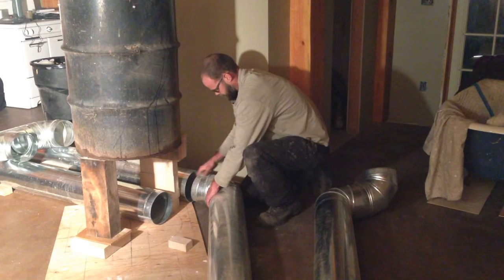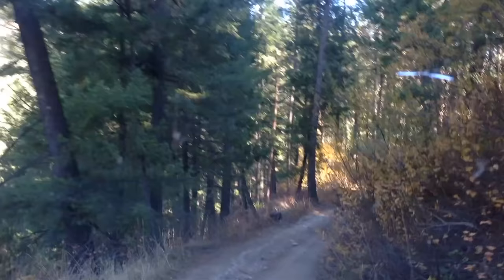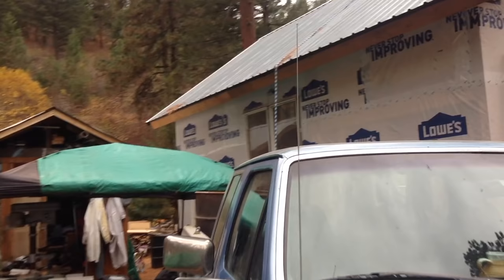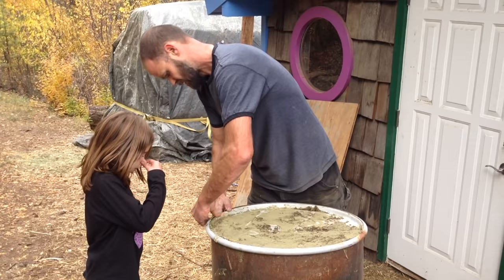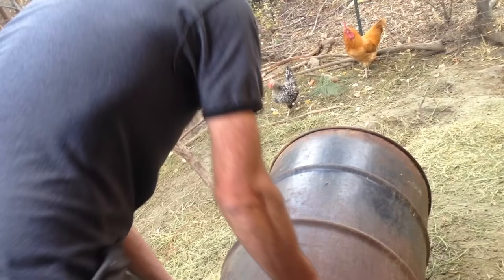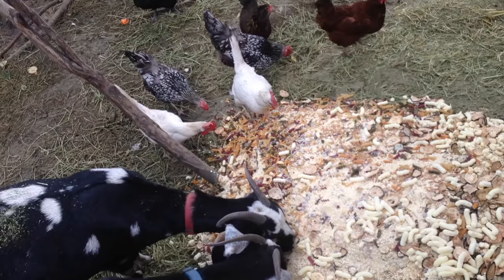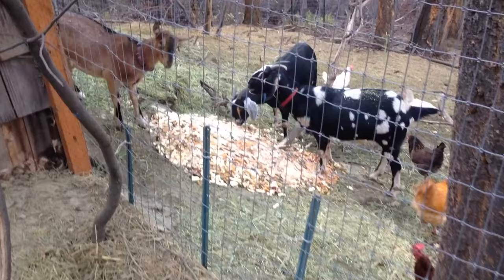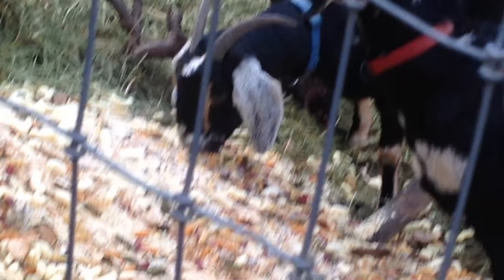Rocket Mass Heater Design Phase — Mountain Dream Home 28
Hello, friends! As you've requested, we're going to be following our build of a rocket mass heater quite closely. Here's a bit of our design phase and an idea of why we're making one!

Please note: We are new to this technology. Although we do our research and will be as engaged and transparent and informative as we possibly can be, if you really want to know what's up with rocket mass heaters, go see some experts!

Building a Cob Style Rocket Mass Heater - single DVD length video

Better Wood Heat: DIY Rocket Mass Heater 4-DVD Set